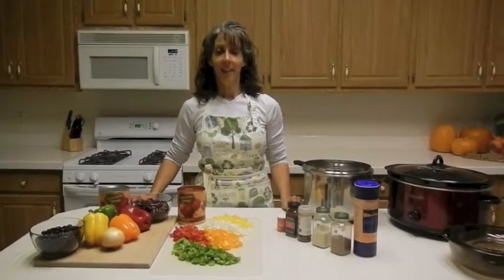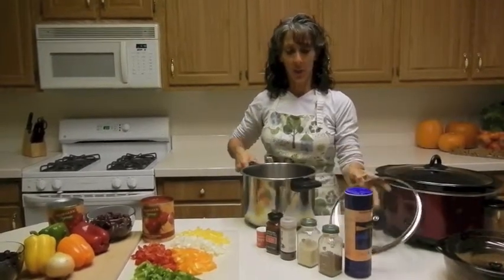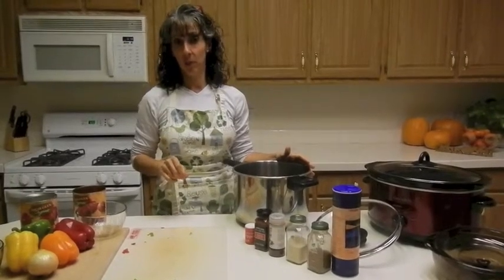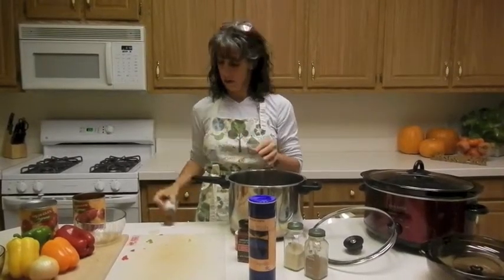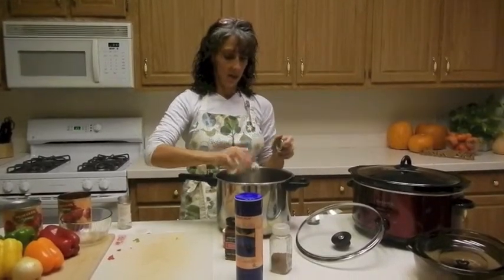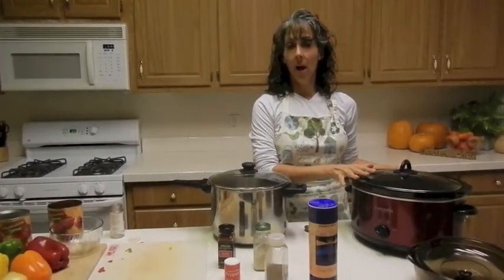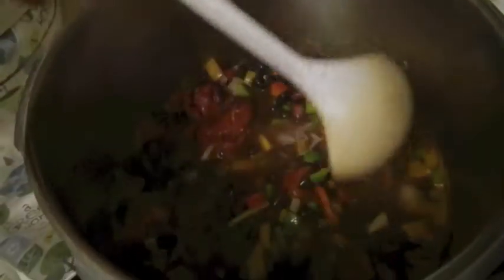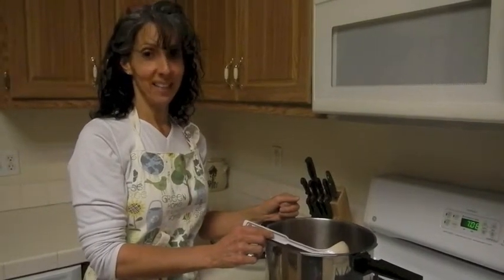Vegetable Chili #1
This tasty chili is chock full of vegetables and beans!